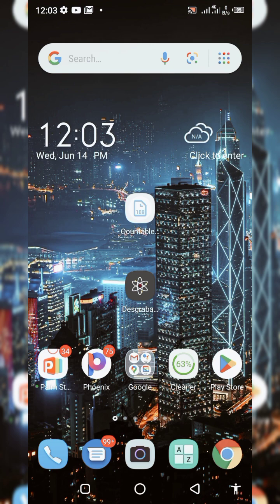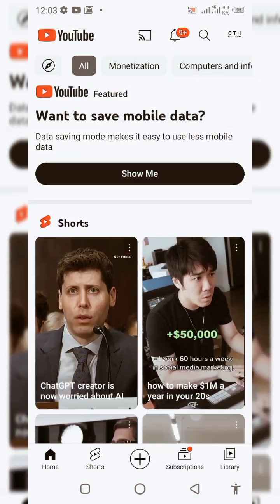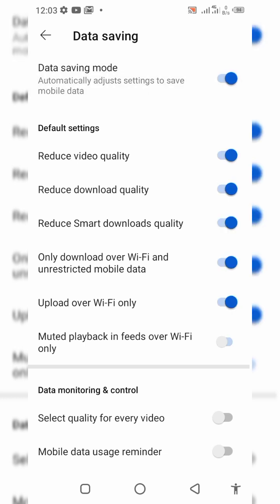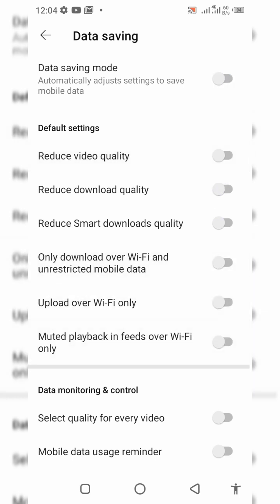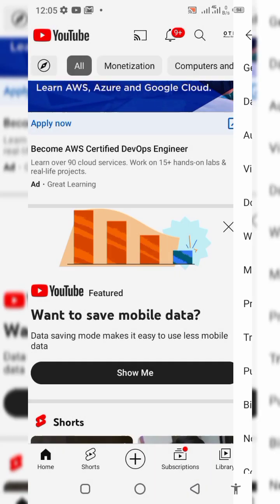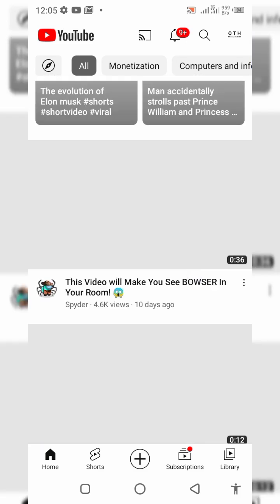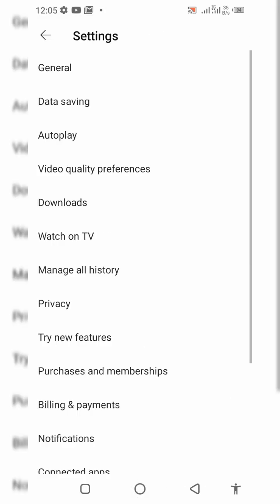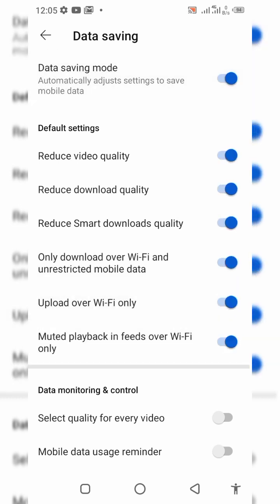how to save data on YouTube | youtube data saving mode setting | how to turn on data saving mode